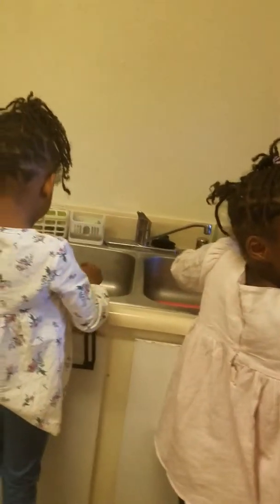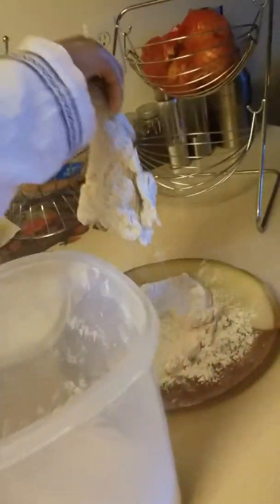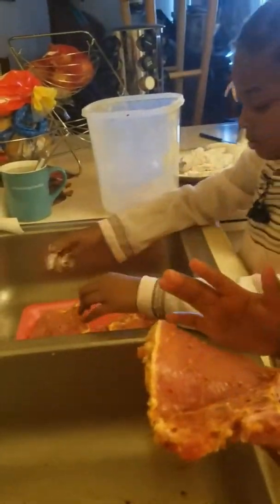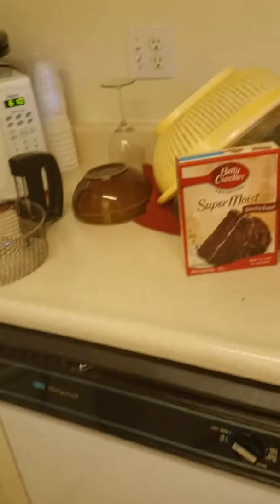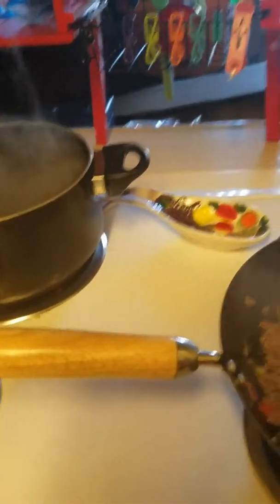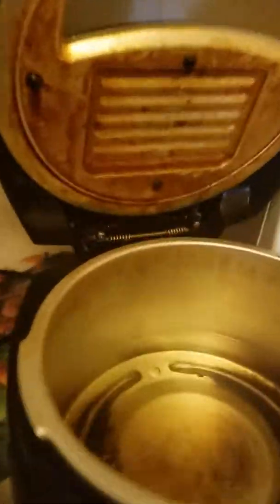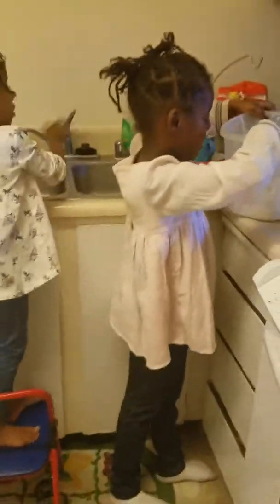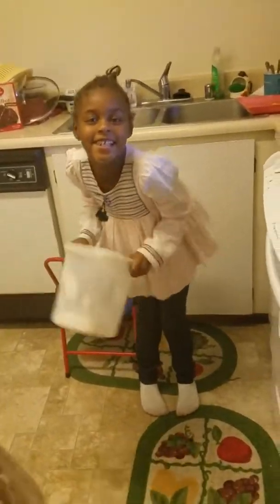Granddaughters cooking dinner for me